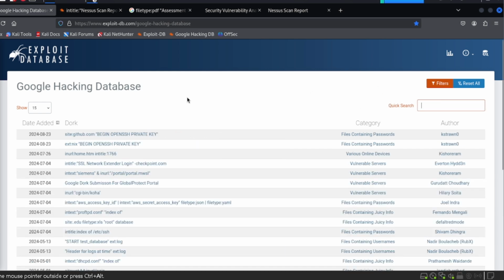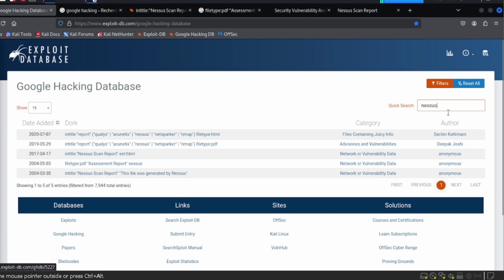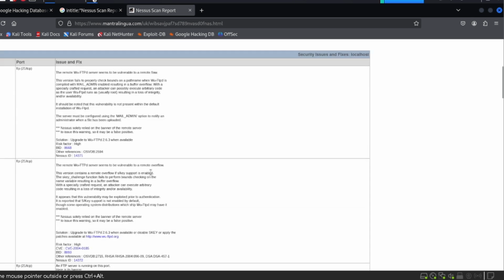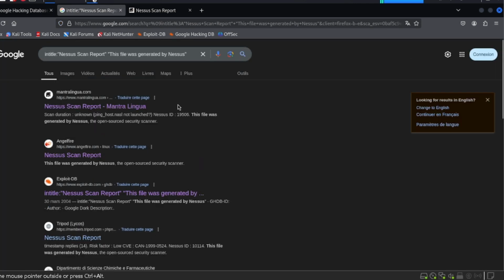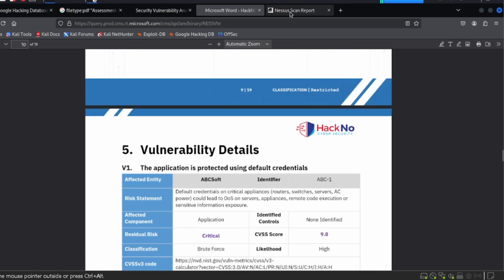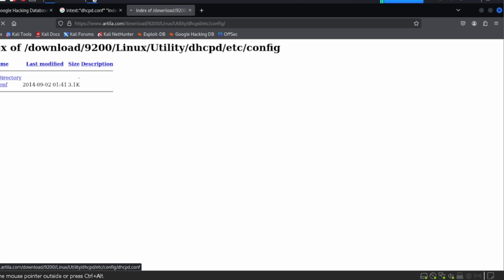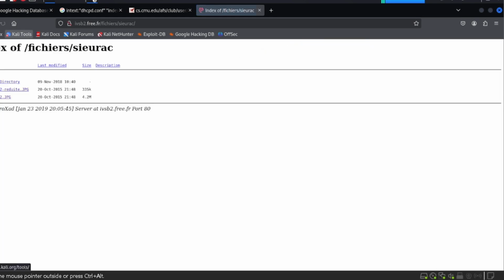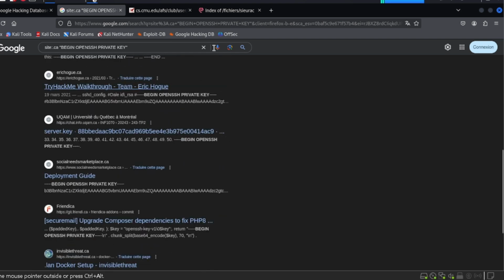Everybody can hack a website With this simple skill ! || google dorking Part 2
In this video, I demonstrate how Google Dorking can be used to find vulnerabilities in websites. Google Dorking is a powerful search technique that allows security researchers and ethical hackers to gather sensitive information that could expose security flaws. Always ensure you have permission before testing any website for vulnerabilities.

Learn how to use Google Dorking responsibly to improve web security and protect sensitive data from being exposed. Watch the full tutorial to understand the steps involved and how this technique can be applied to secure your own websites.